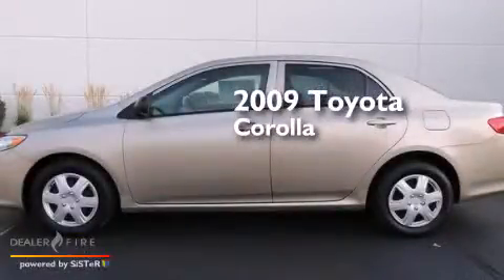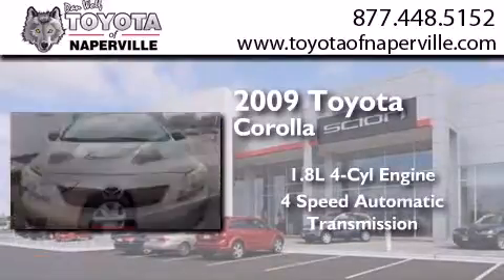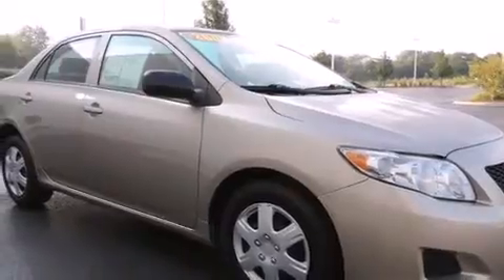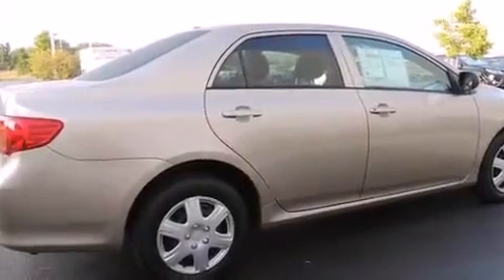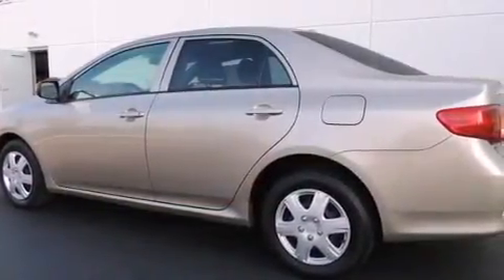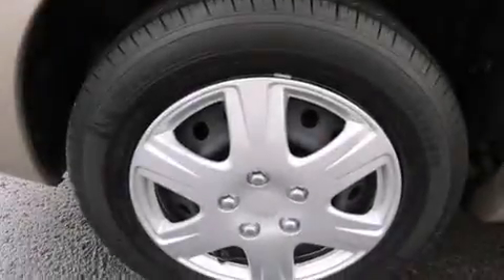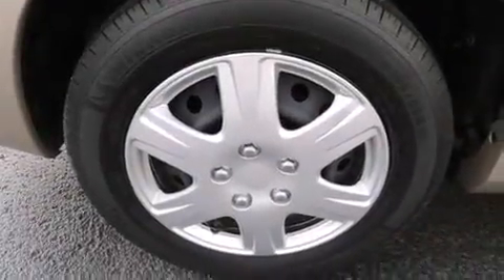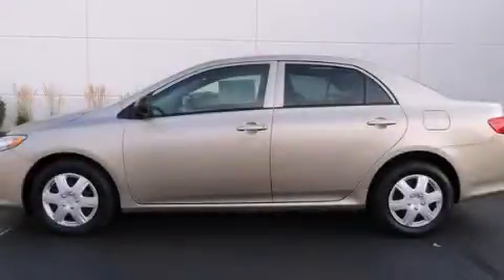2009 Toyota Corolla Napervillle IL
We have been honored to serve the Napervillle IL area , we promise that your experience at our dealership will exceed your expectations ! Year : 2009 Make : Toyota Model : Corolla Engine : 1.8l i4 dohc dual vvt-i Trans . Napervillle , IL 60540